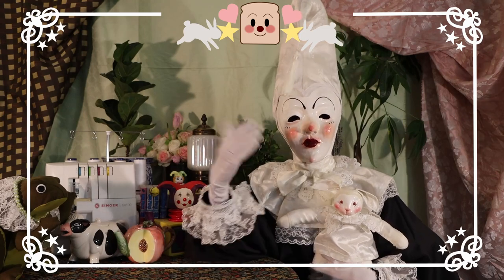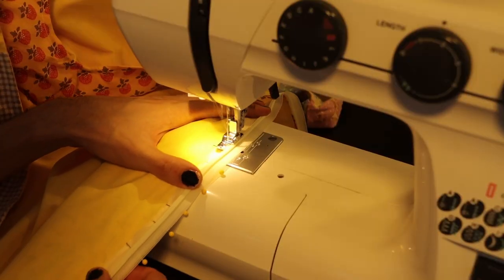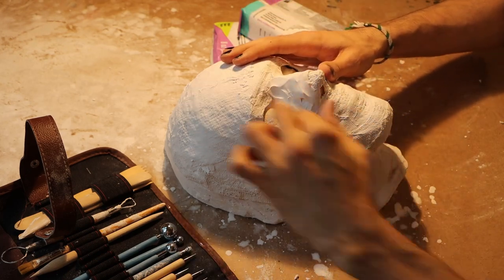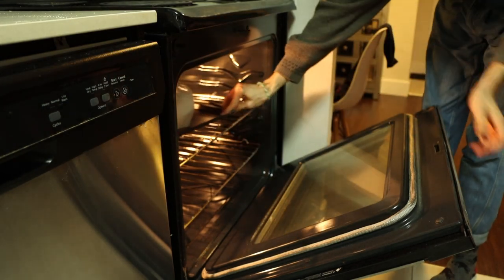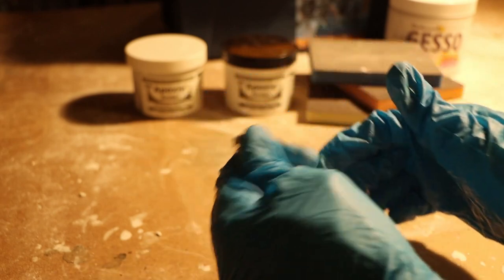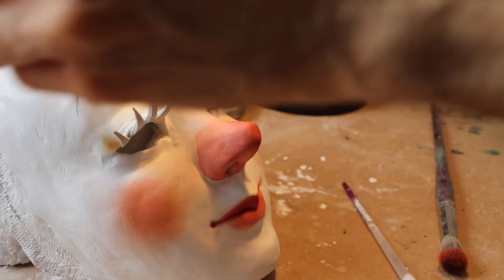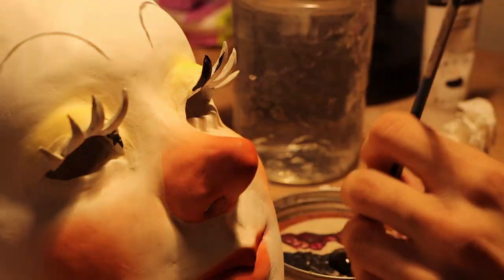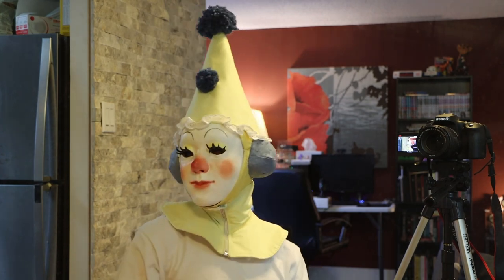The Making Of: HopScotch The Circus Clown | Clowns In Cyberspace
Here is a video of me showing my costume making process! I hope you enjoy ☆⌒(*＾-゜)v